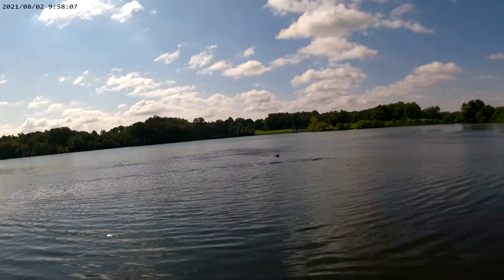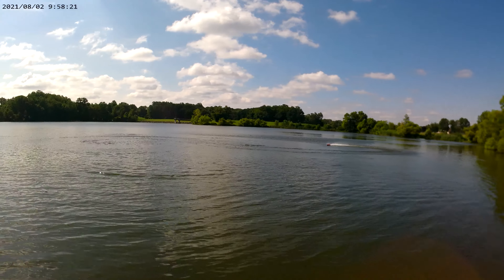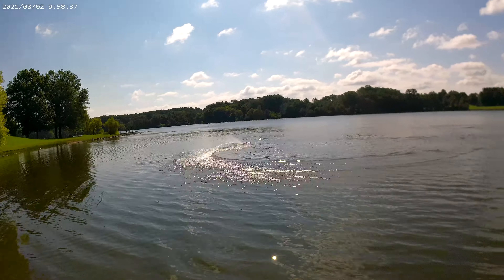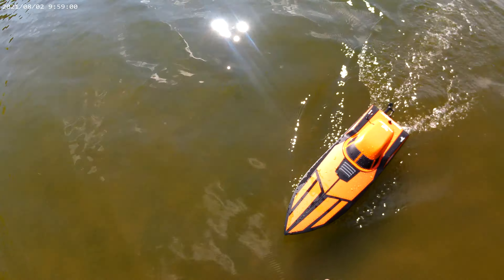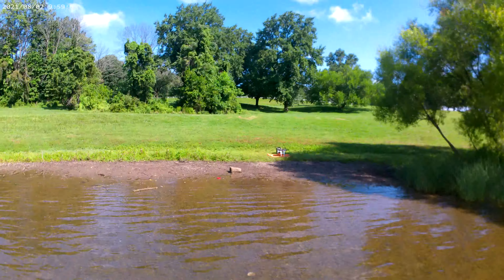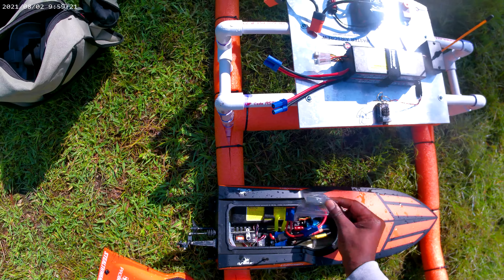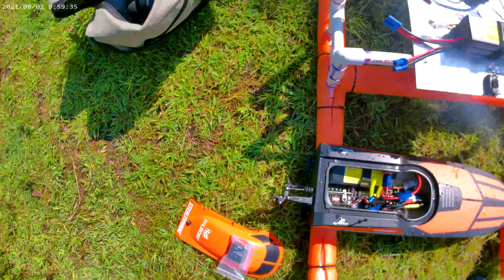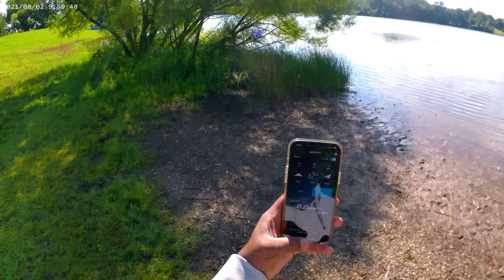ProBoat StealthWake 3S conversion 1st run. 26mph.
My 5ry olds motor burned out and I had a spare Dynamite 120a esc and 2000kv 4pole motor sitting around. Only changes are motor, motor coupler, esc and larger rudder.